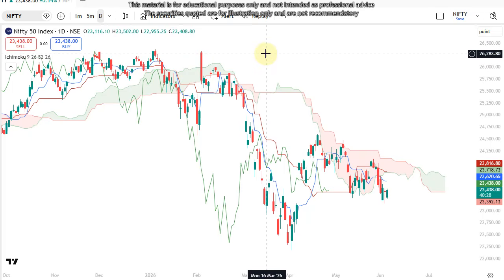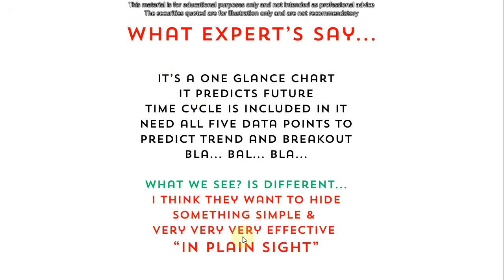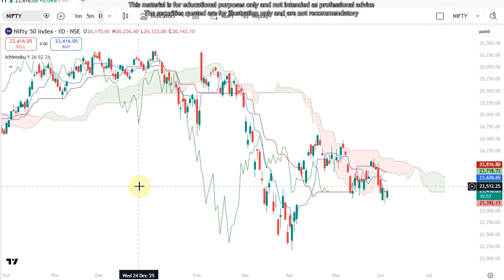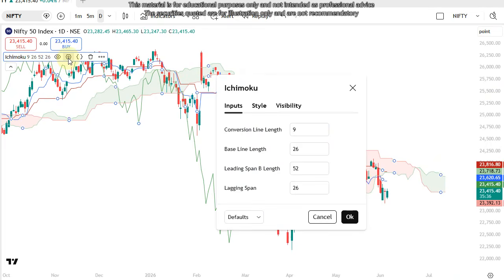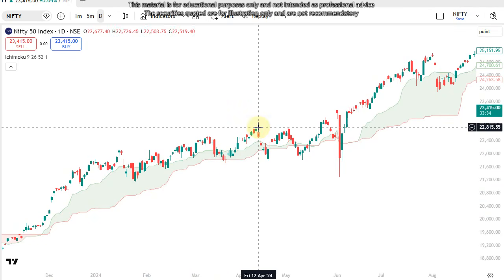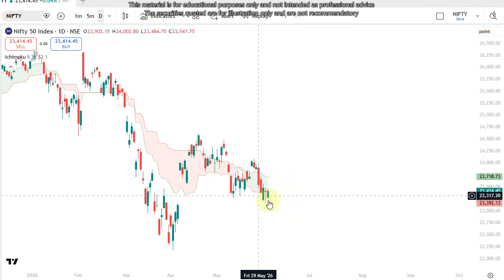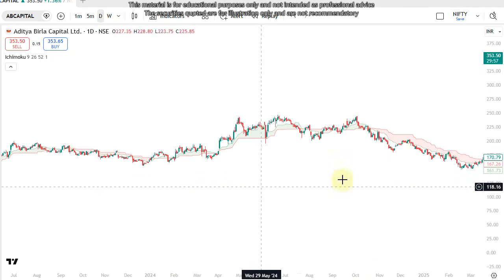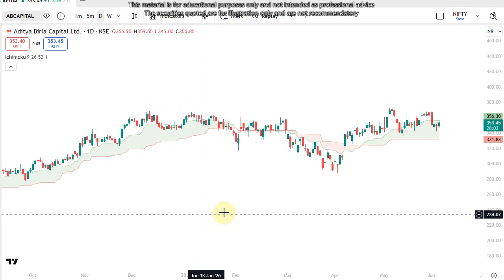My Secret Ichimoku Strategy 🔥Revealed